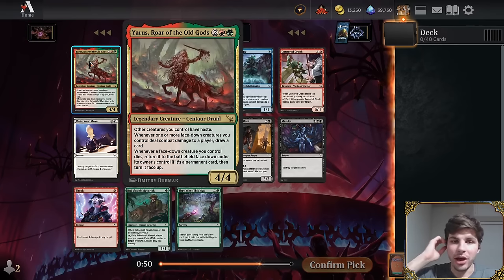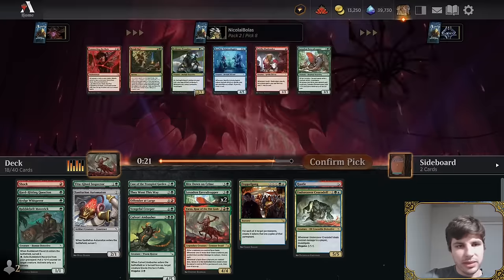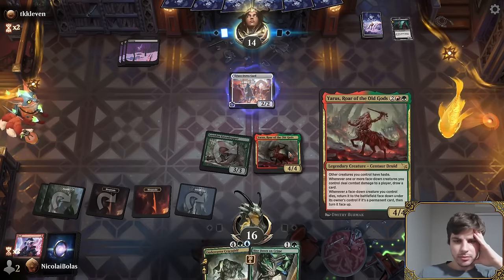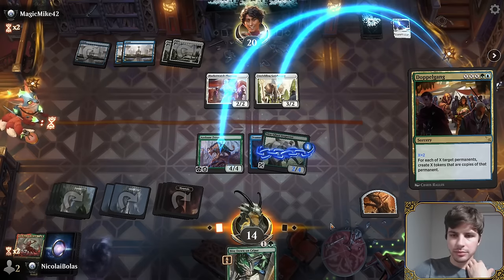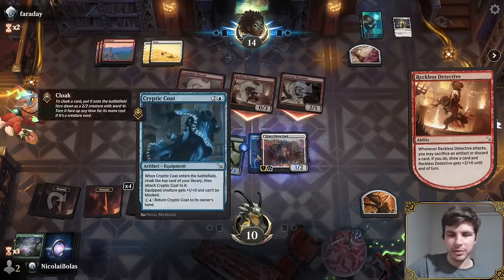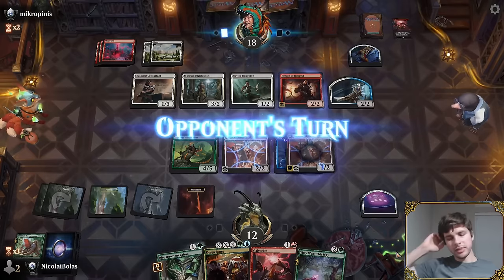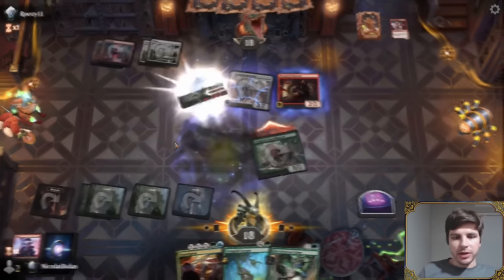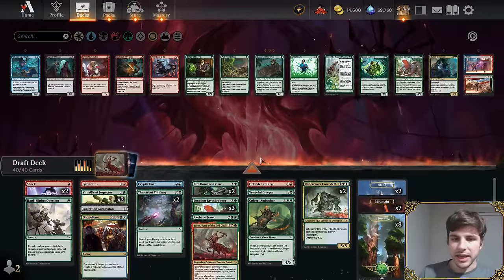Drafting Like a Pro in Murders at Karlov Manor Draft!!!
Welcome to a Murders at Karlov Manor Draft on MTG Arena! In this Murders at Karlov Manor Draft I do tons of analysis on each pick, discussing every relevant card so you know what to do in your own Murders at Karlov Manor Drafts! I also talk through all of my plays, analyzing my different lines so you can improve your gameplay! If you are trying to get ready for your next Murders at Karlov Manor Draft, this video has tons of information to help you crush your competition! Feel free to discuss any element of the draft or the gameplay in the Comments and I will gladly respond with my thoughts or answers!

Learn to Draft Murders at Karlov Manor by watching my Draft Guide I include Top Commons, Archetype Overviews, and everything else you need to know!

Patrons gain access to my Murders at Karlov Manor Tier List, so you'll be able to see my thoughts on all the cards!